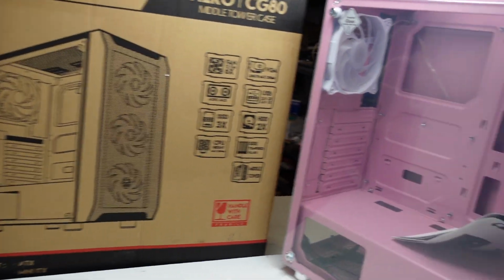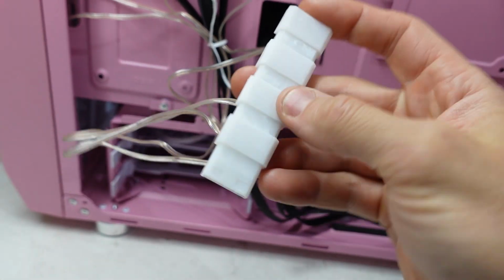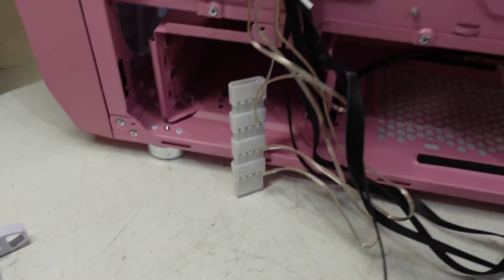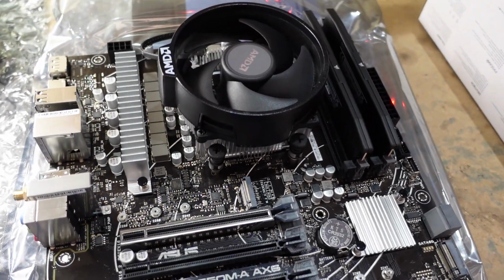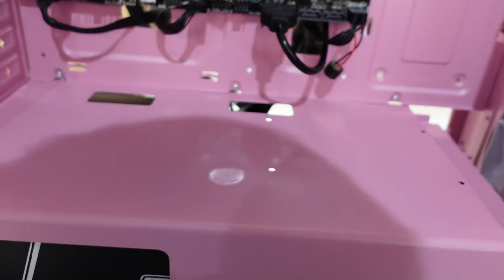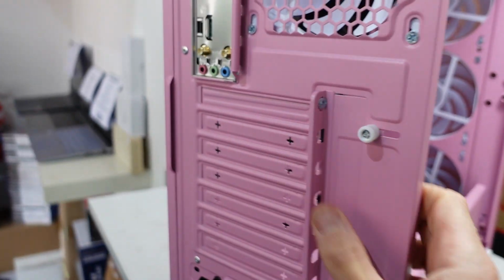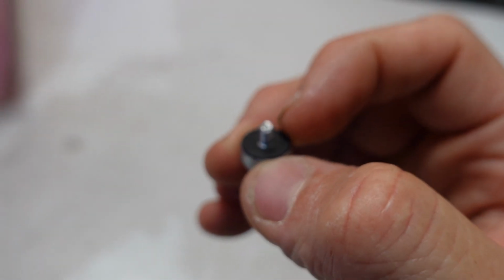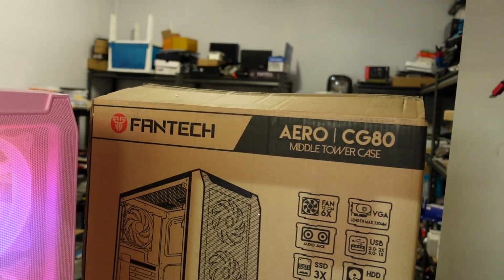Fantech Aero CG80 Pink - Build Built and Review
In this video im doing a PC Build in a Fantech Aero CG80 Pink Case, while im building it im covering various things iv encounted with the build